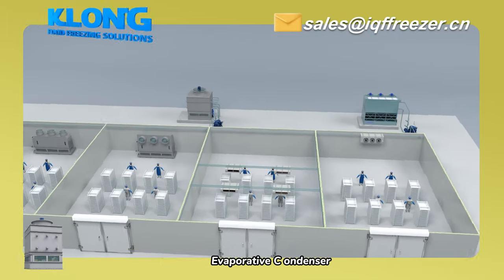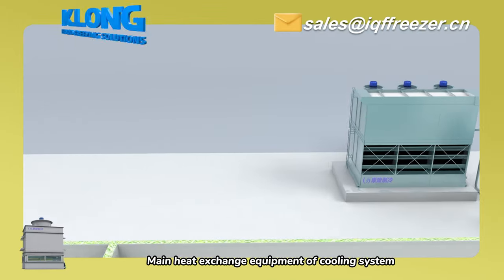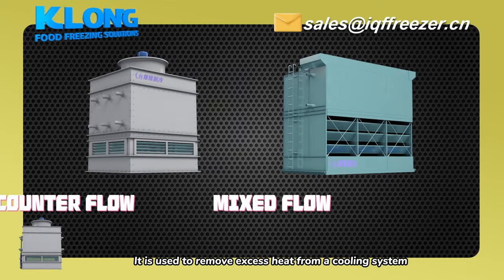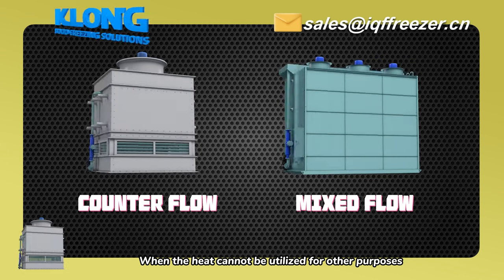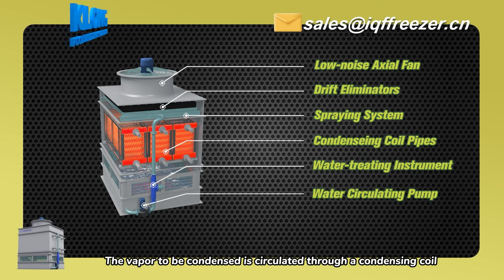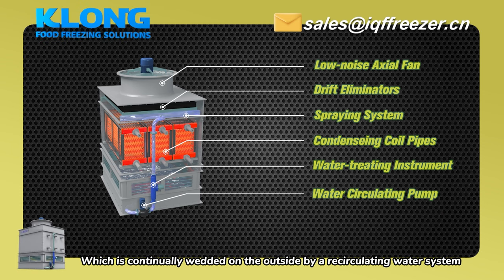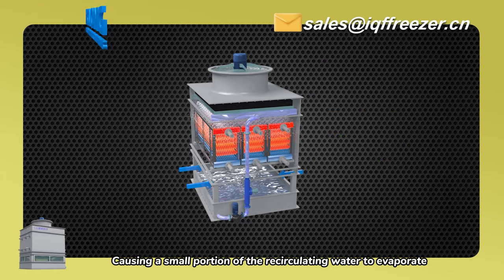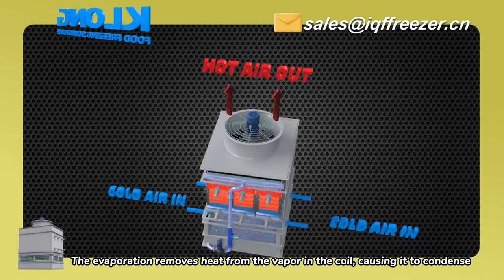How A Cold Room Evaporative Condenser Work?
Evaporative Condenser,main heat exchange equipment of cooling system.It is used to remove excess heat from a cooling system,when the heat cannot be utilized for other purposes.The vapor to be condensed is circulated through a condensing coil,which is continually wedded on the outside by a recirculating water system.Air is pulled over the coil,causing a small portion of the recirculating water to evaporate.The evaporation removes heat from the vapor in the coil, causing it to condense.